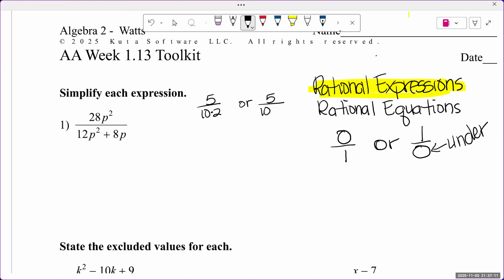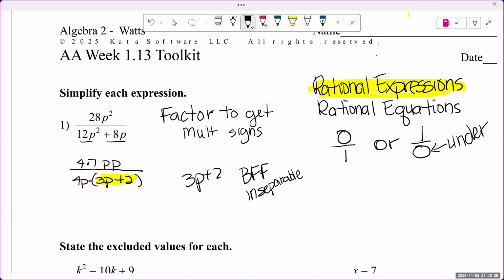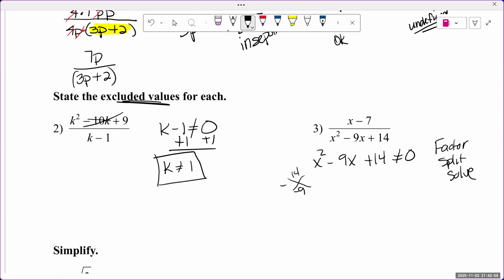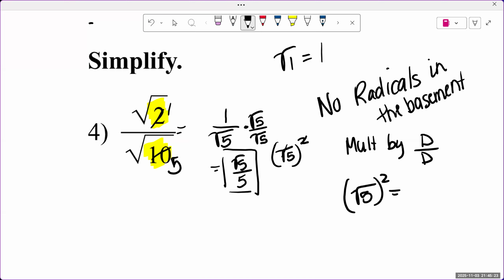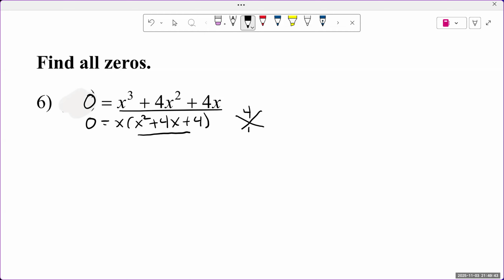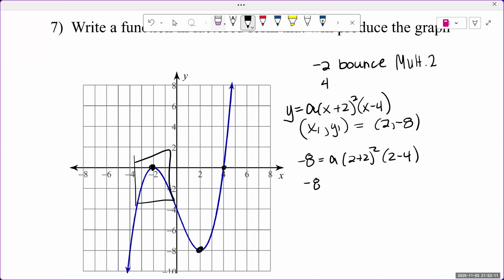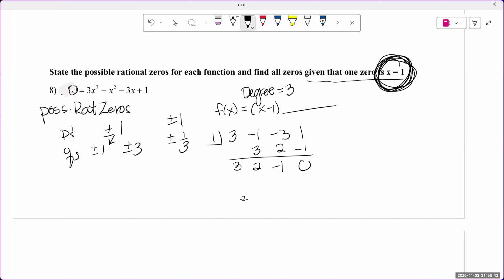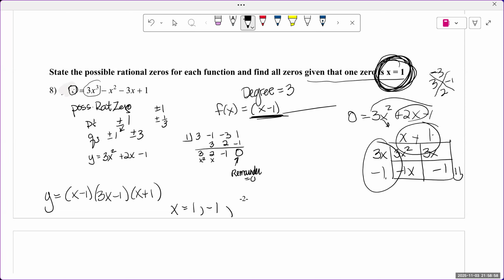AA 1.13 TK 2025 part 1